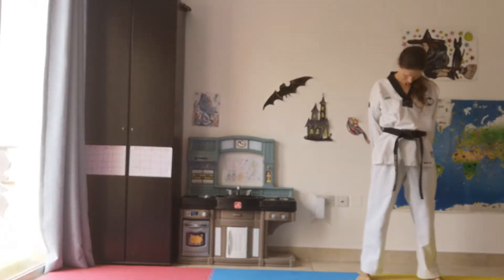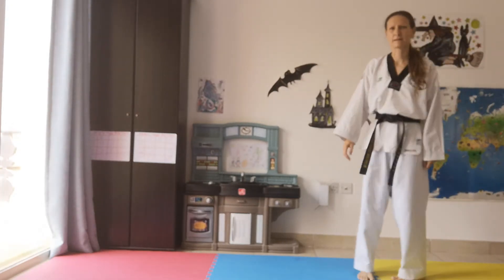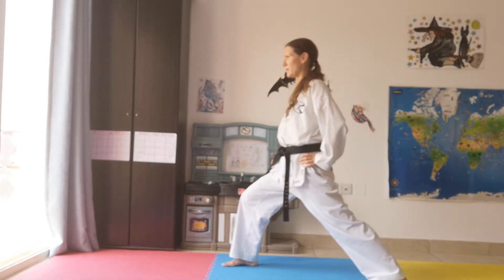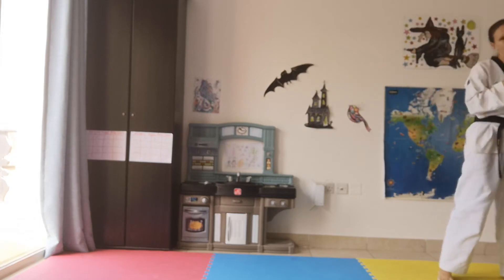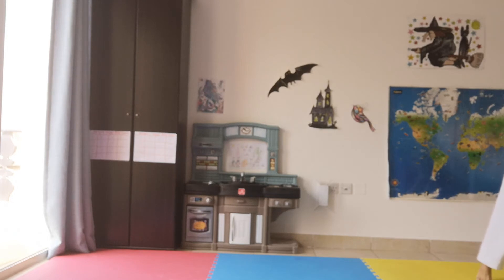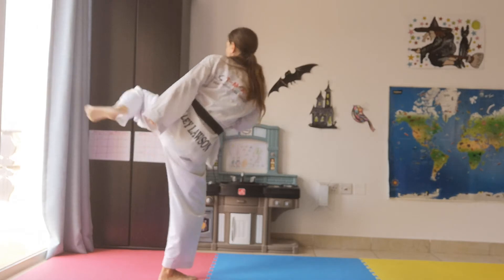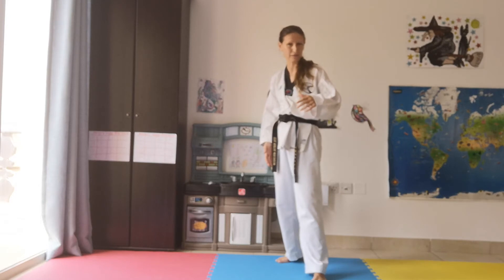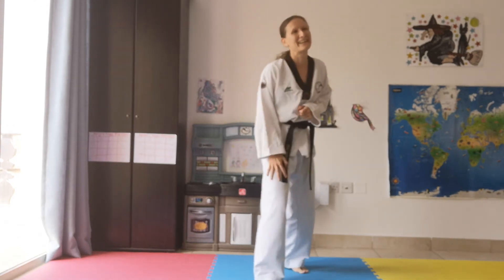Tkd multiple kicking combinations for sparring - green tag and above. Includes warm up.